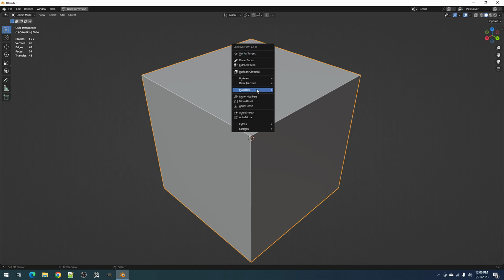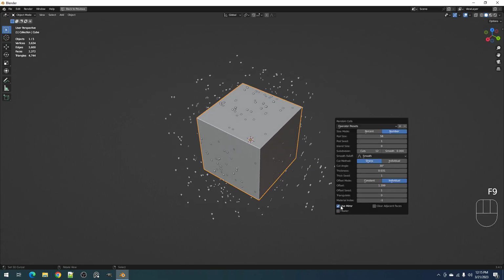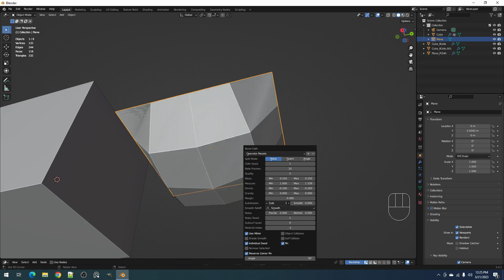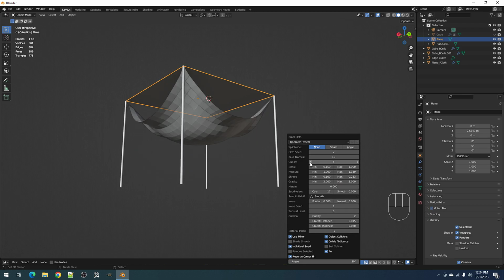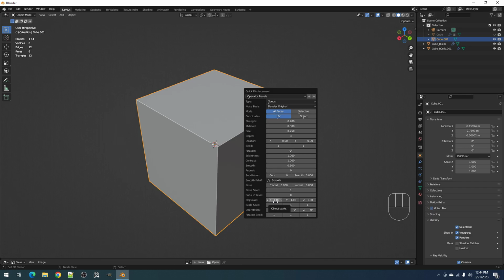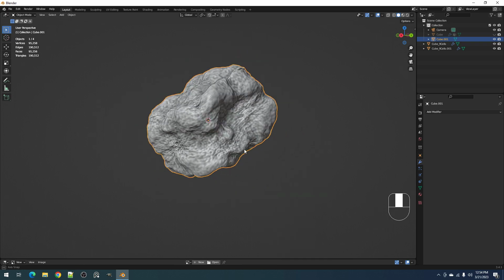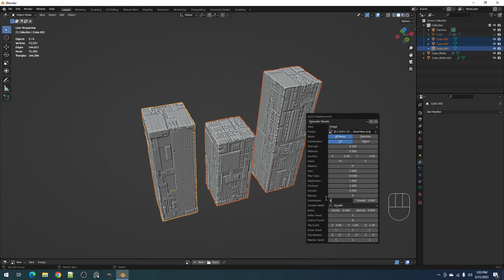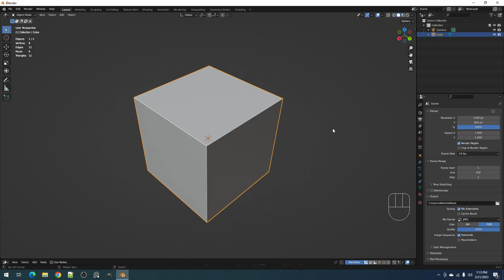Random Flow v2.0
In this video, I'm going to show the changes in the Random Flow v2.0 compared to the earlier version.